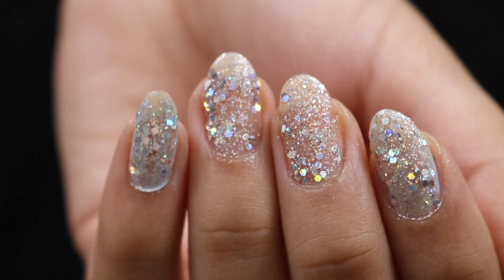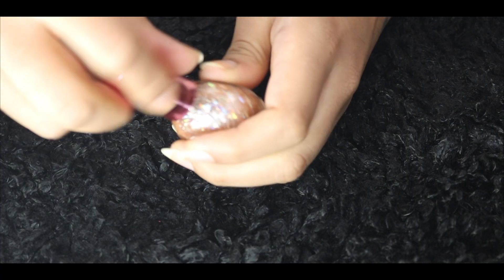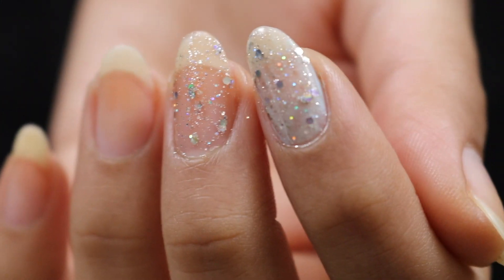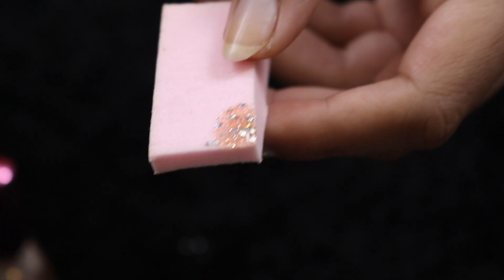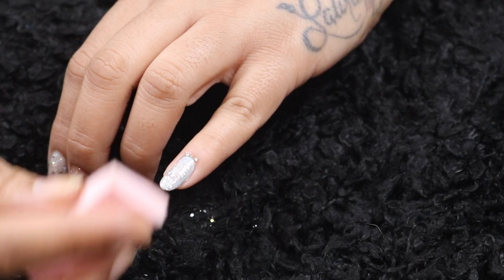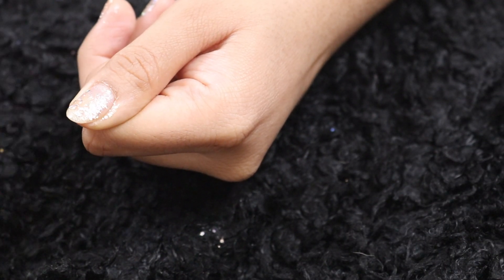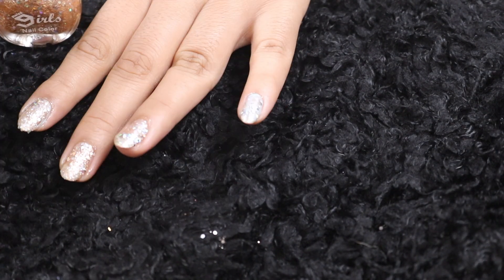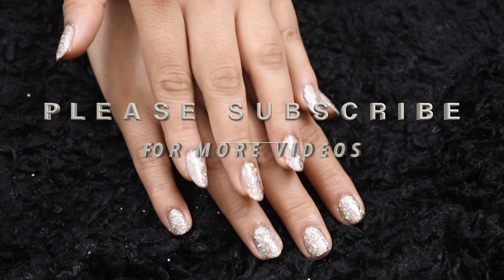HOW TO APPLY GLITTER NAILPOLISH || THE CORRECT WAY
Hi Angels,

In this video I got you an absolute amazing way to apply your glitter nailpolish for a complete payoff and to ensure it stay for longer.. Hope it will help u change ur nail game this gym.

Love,
Shira

My name is Shilpa and my beauty channel named Shira Beauty.. I was a kind of person who never liked makeup and all. Even more than dat I was more like a tom boy sort of gal. Like srsly.. not kidding. And den one fine day , I started liking all the girly stuff.. was still not into makeup tho.. But then I had this interest in trying new products , experimenting with them..

I am not a Beauty guru who learned makeup from any makeup school or anything. I am just a girl like you all who wants to look pretty and have fun. So I thought I can share all this with you guys. So thanks for checking out my channel. :)

I hope you will enjoy my makeup tutorials as well as my vlogs. :D

Snapchat me @madamangelshira

And to all my girlies, you all are beyond amazing! I love you so much, and thank you for your support.